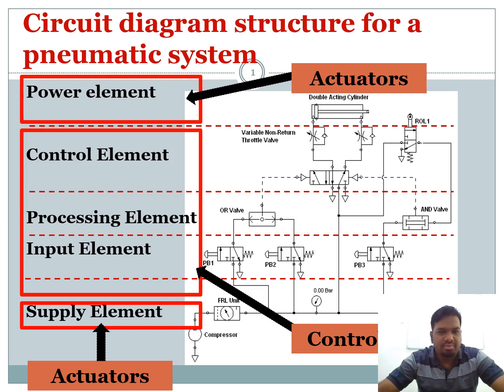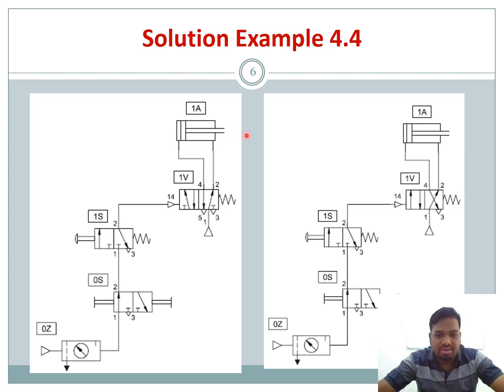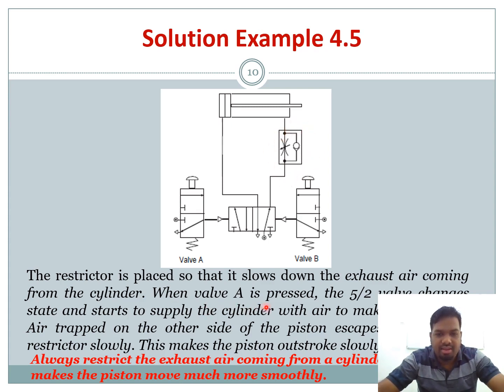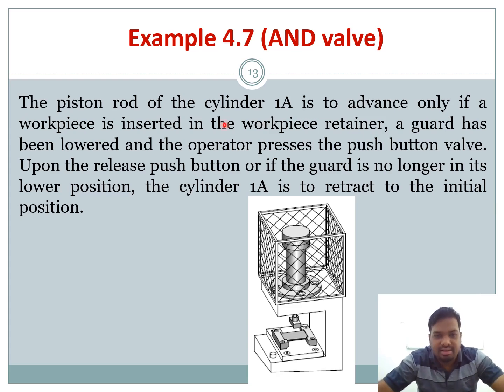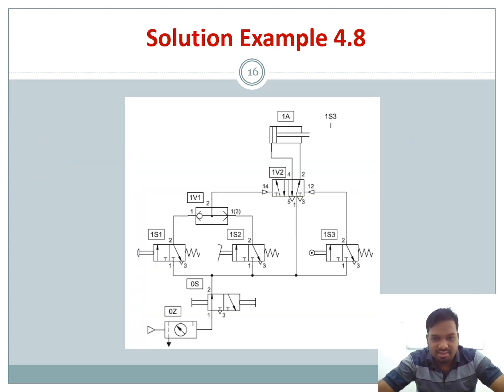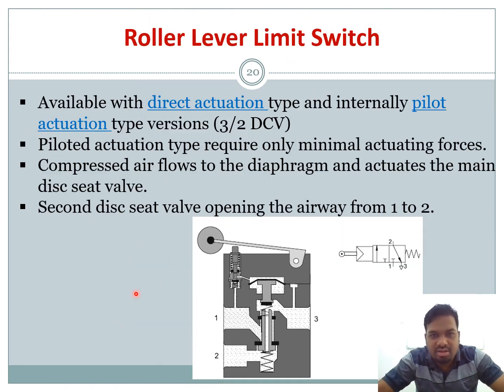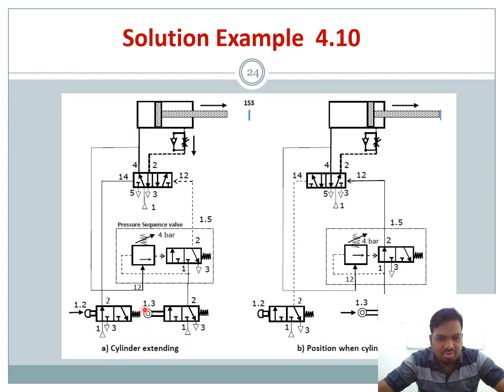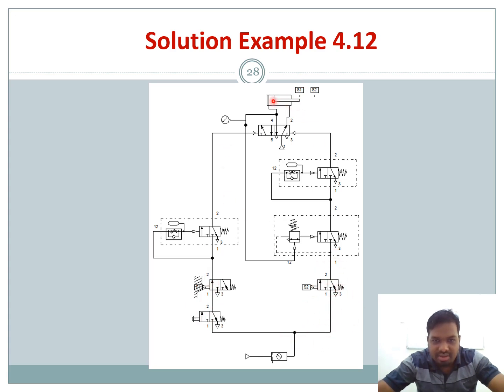Elements of Single Acting Pneumatic Circuit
EDJ29403 Pneumatic & Hydraulic